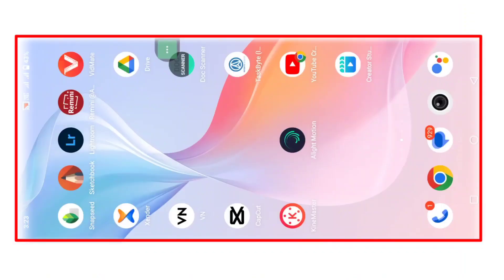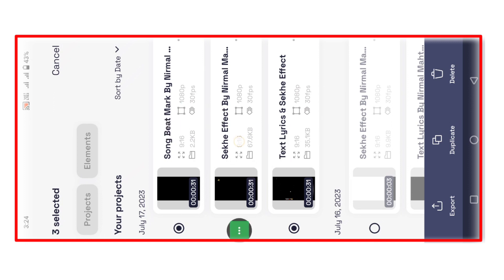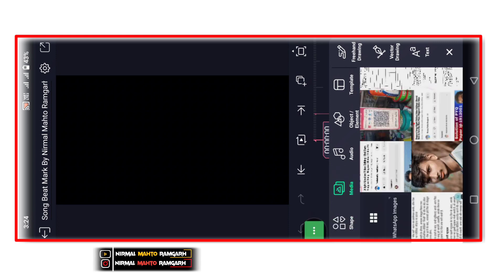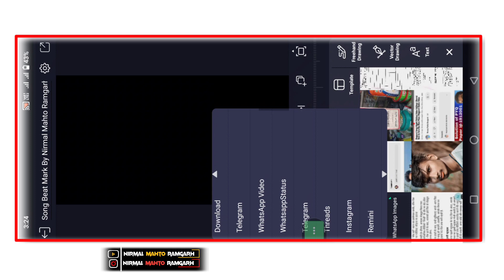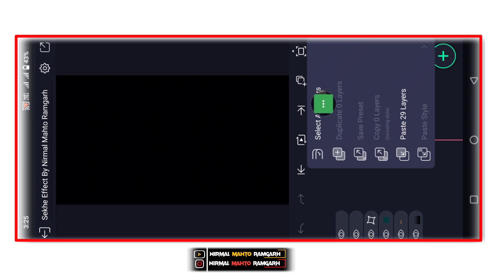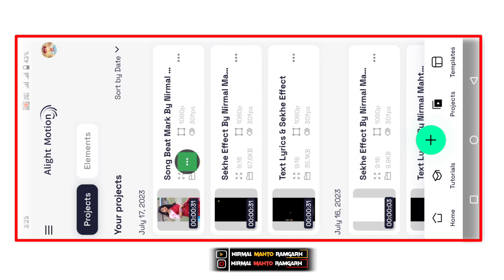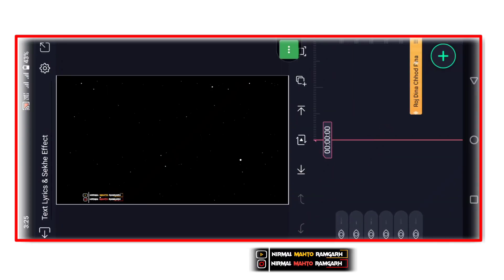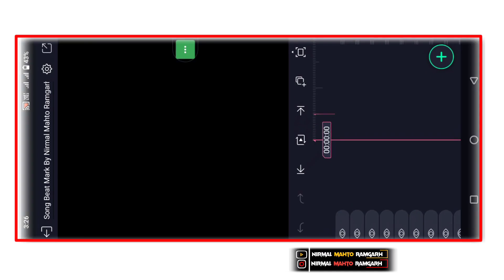Nagpuri Song Alight Mostion Video Editing | Matwar Ke Roz Etwar | Nagpuri Status Video 2023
New Trending Nagpuri Status Editing | Piya Matwar Piya| Nagpuri Status Video 2023

Alight Mostion Video Editing | Matwar Ke Roz Etwar | Nagpuri Status Video

Is Video Me Humne Bataya Hai Ki Alight Motion Apps Se Status Video Kaise Bana Sakte Hai.

अगर आपलोग इसी तरह का Lyrics Status पसंद करते है तो हमारे Channel को जरूर Help करेंगे।

🔰🔰 Scroll Down Please 👇👇

                    🌺 कुछ नया सिखे 💖

All Materials ⤵️⤵️
🔰 Song Beat Mark 👇

      __________ ❣️Love You❣️ ___________

🔰 YOur Queries -

dị status editing
alight motion video editing 2022
dị status video editing
whatsapp status video editing alight motion
new status video
4k utra hd full screen status video editing
new shake effect alight motion
new trending hindi video editing
hindi dị status editing
alight motion status video editing
nagpuri status video editing
nagpuri old song status editing video
nagpuri song status editing video
nagpuri sad liyeric status video editing
nagpuri song status editing video alight motion
sad nagpuri song video editing alight motion
purulia status editing alight mostion
purulia song status editing
Hindi Song Status Editing alight mostion

alight_motion _video_editing
alightmotion _tutorial
new_tending_status_video editing _2022
alight_motion _video_editing_2021

  Pictures : Pintrest

Al The Picture Show in The Video Belong to Their

PLease Give Me One Like This Video❣️